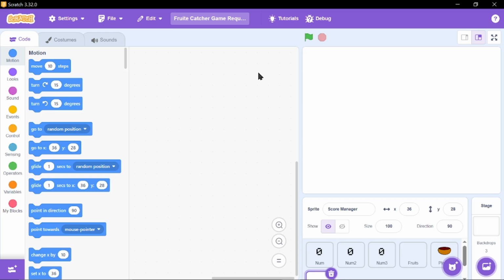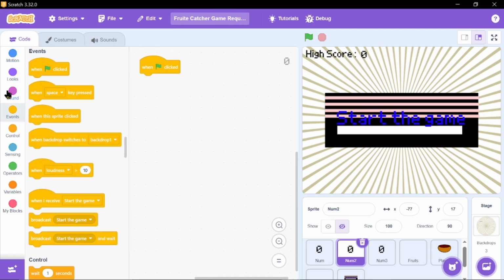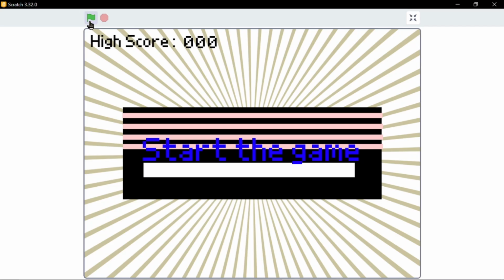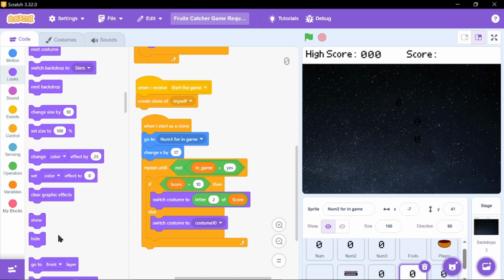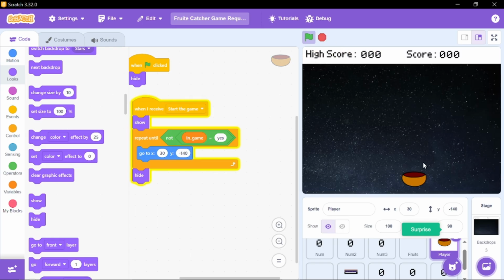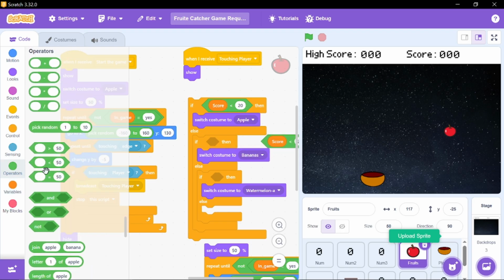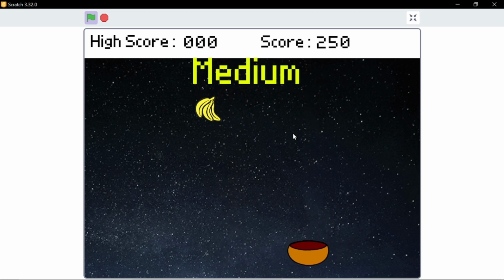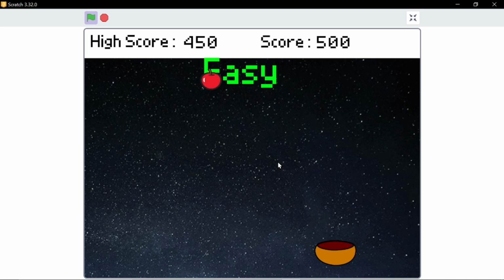Fruit Catcher Game | How to Create a fruit catcher game on Scratch by League Editers.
In this video you will get how to create a fruit catcher game. And this time the game is completed.

I hope you liked the video, And this video helped you !